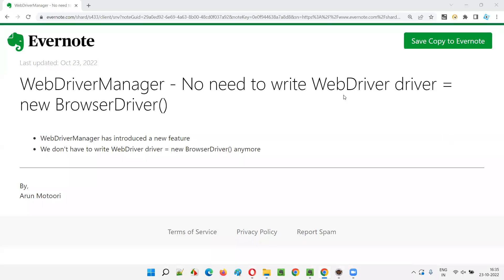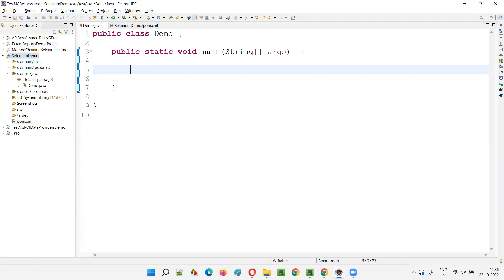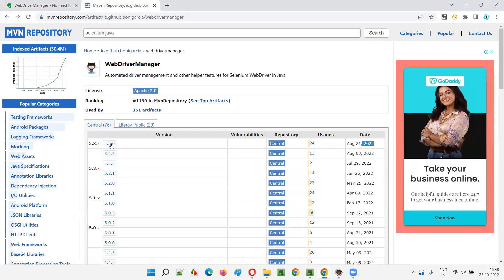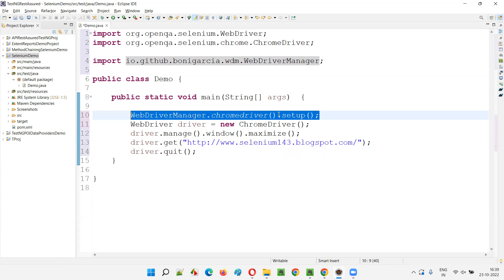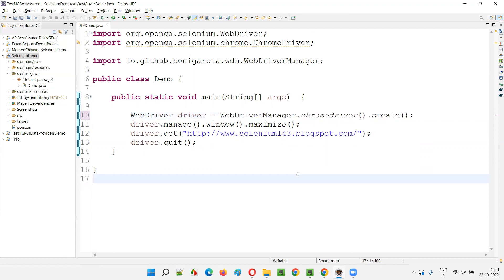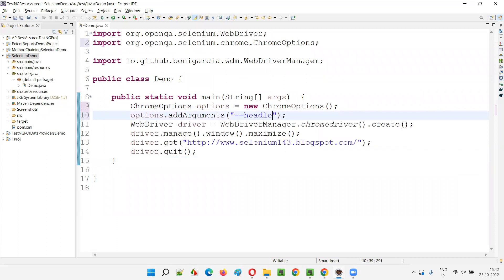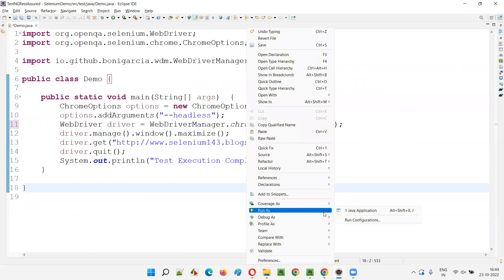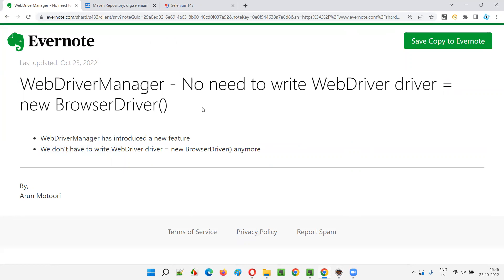WebDriverManager - New Feature 2022 - No need to write WebDriver driver = new BrowserDriver()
In this session, I have practically demonstrated the latest feature of WebDriverManager where we don't have to write the WebDriver driver = new BrowserStatement() in sepeate line anymore, by using the WebDriverManager's create() method.